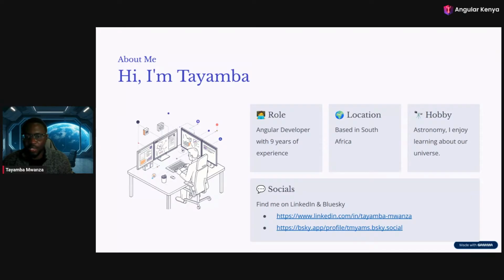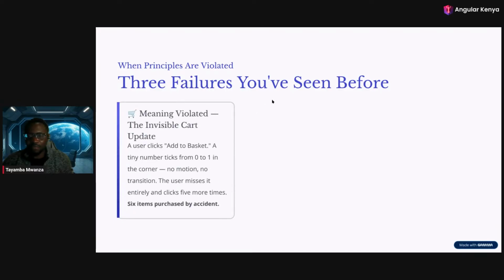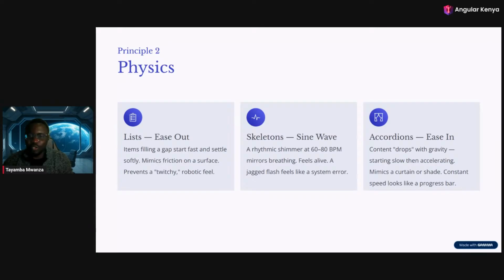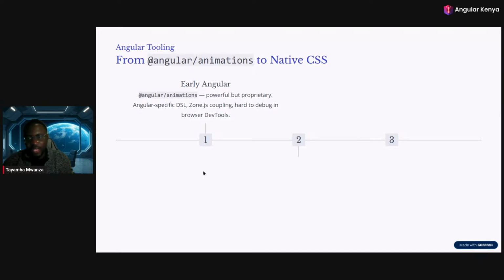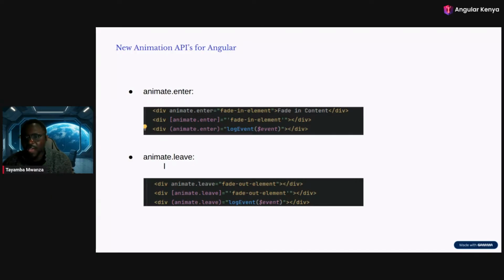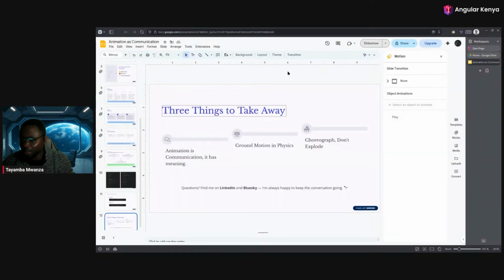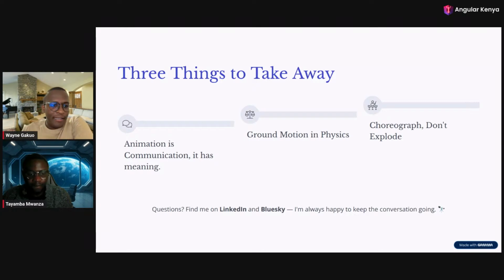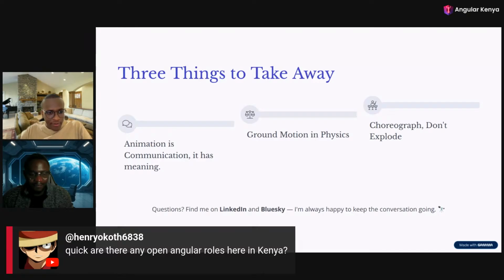Angular Animations*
In this webinar, we will be hosting Tayamba Mwanza, a Frontend Developer who will be showing us how to use Angular's new animation features with CSS and JS Animation.